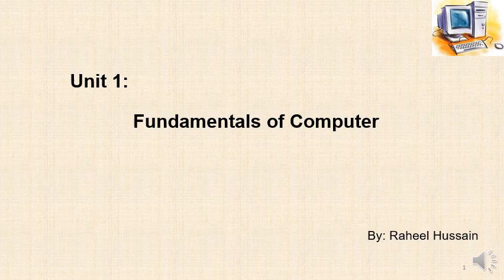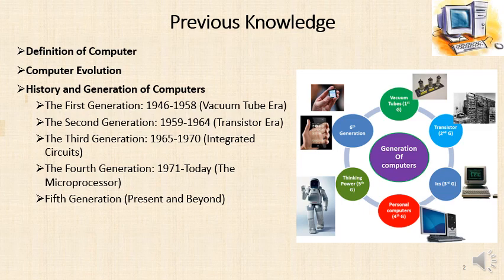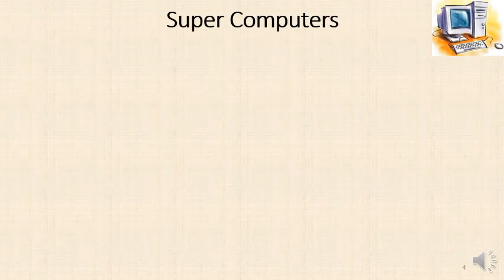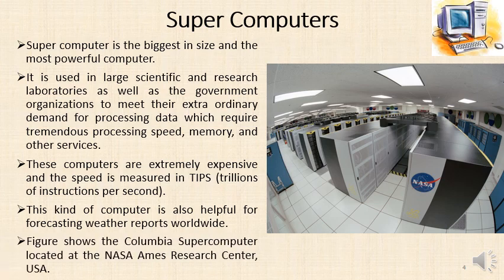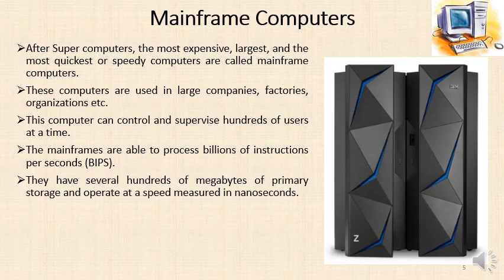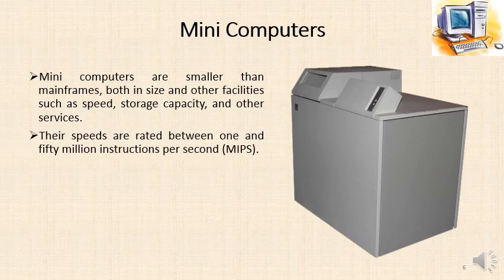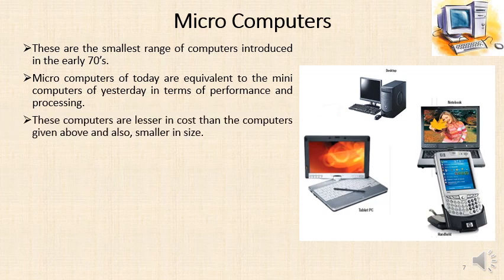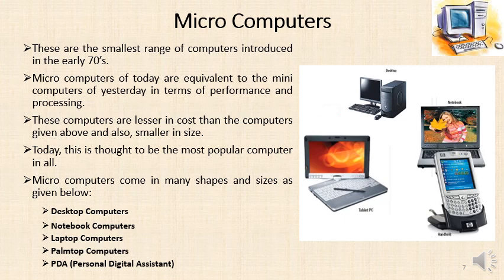Fundamentals of Computer (Lesson2 - Class9)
Types of digital computers: Super, mainframe, mini and micro computers.
Lesson 2 of Unit 1 (Fundamentals of Computer) of Class 9.